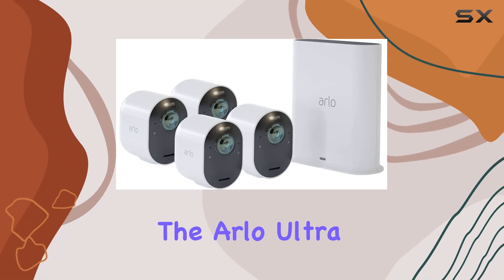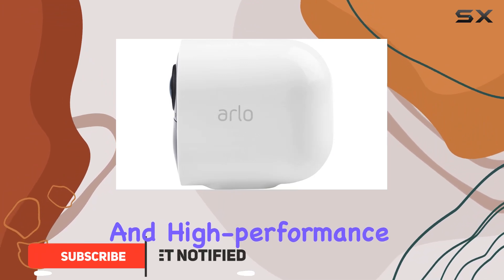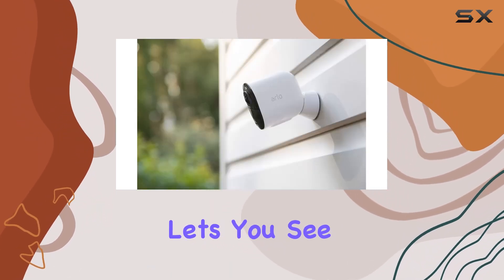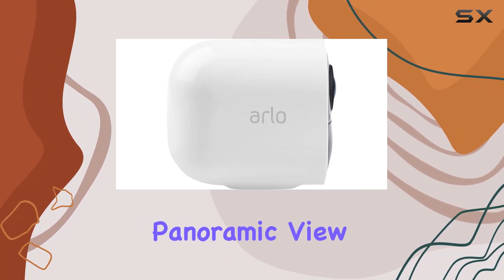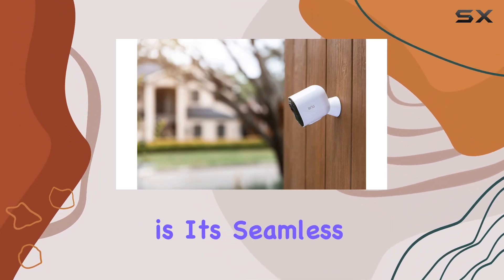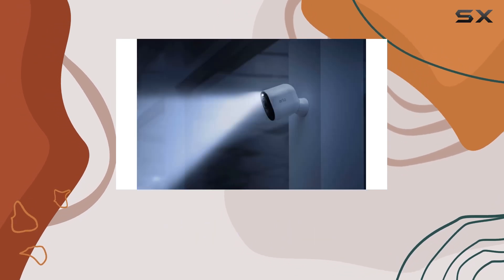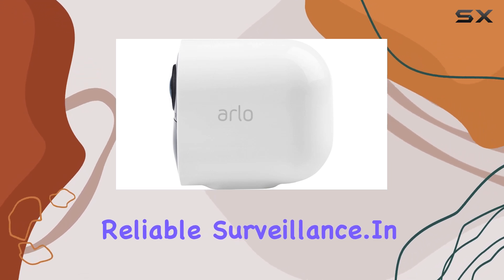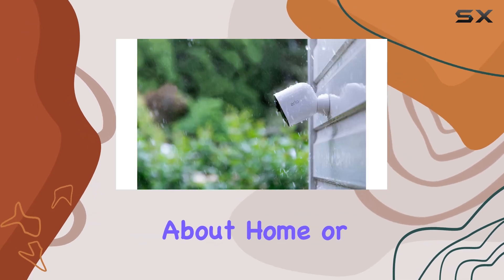Arlo Ultra 4K Wire-Free HDR Security Cameras Surveillance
0:00 Intro
0:06 Review

Things that we mentioned in this video:
Arlo Ultra 4K Wire-Free : B07MCWFQ6C